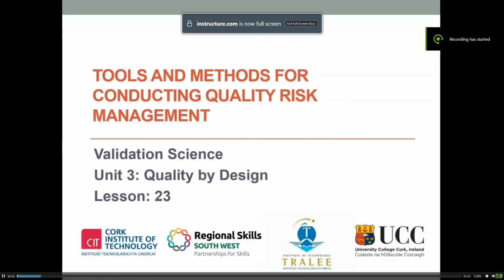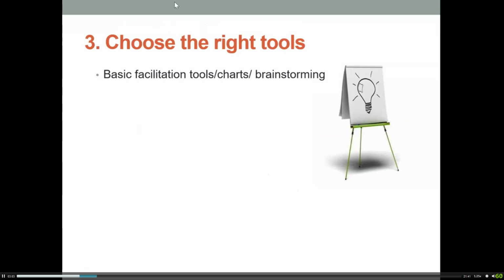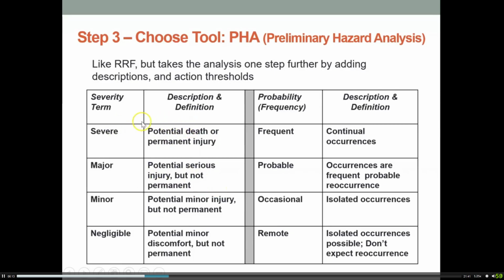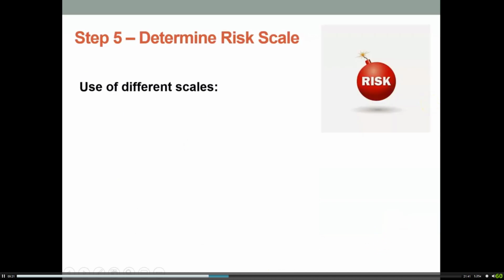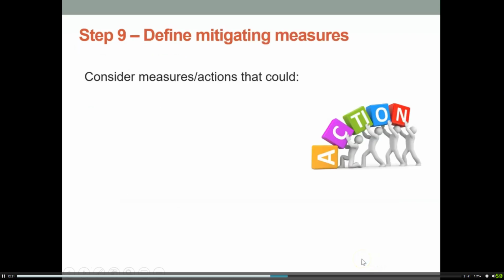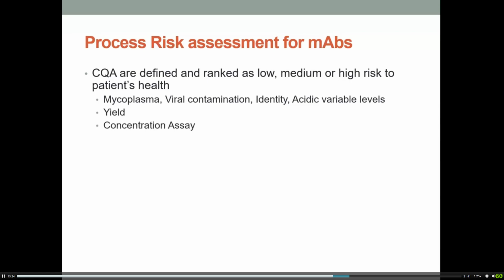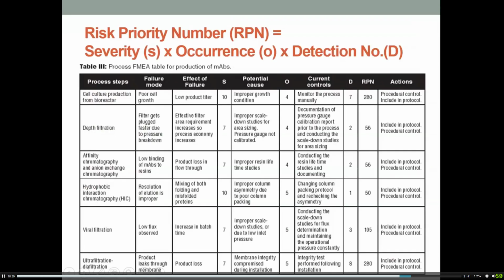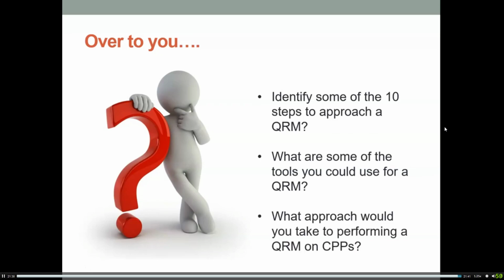Lesson 23 Tools and methods for QRM